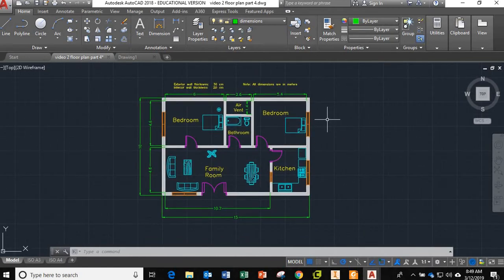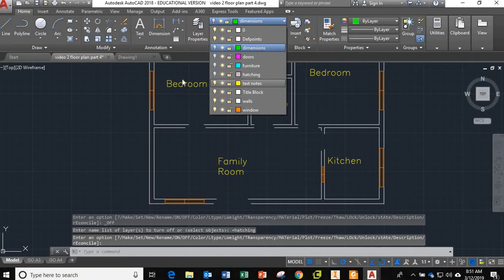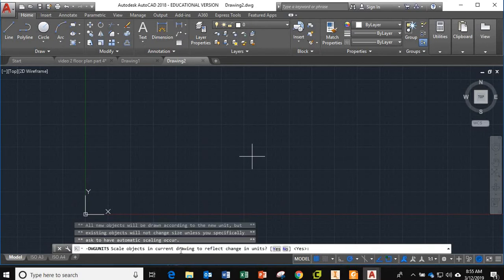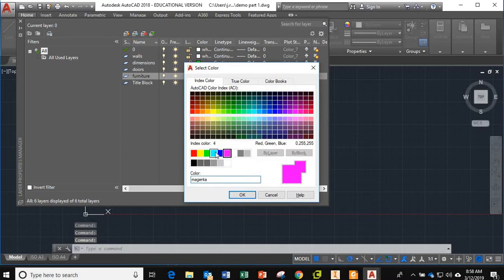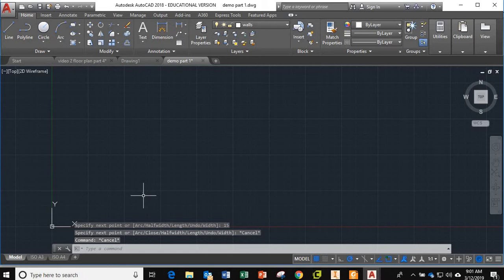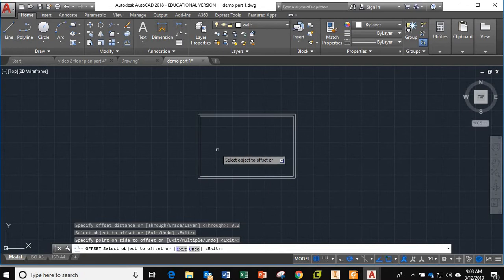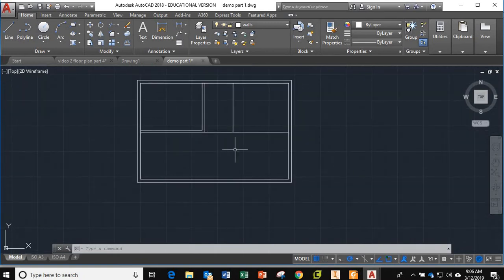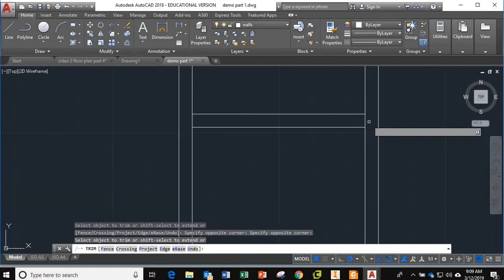Example floor plan - Part 1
UKH civil engineering drawing, Dr. Carroll, tutorial video autocad 2D floorplan